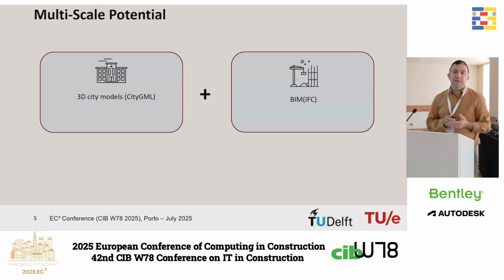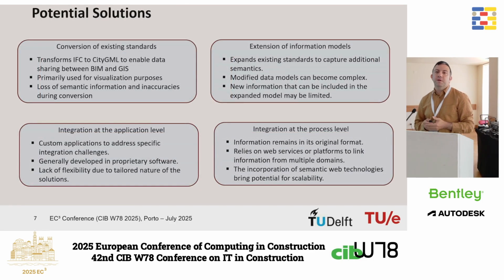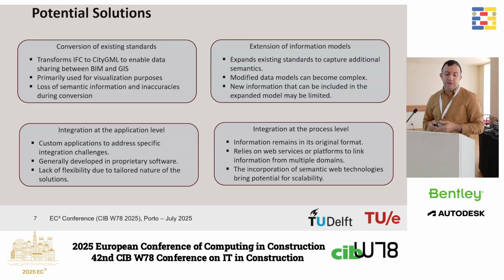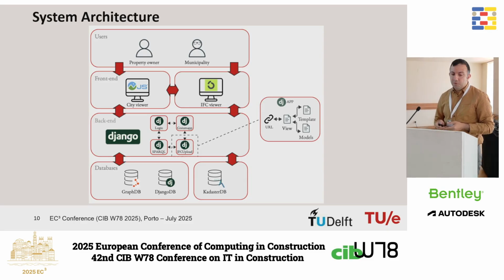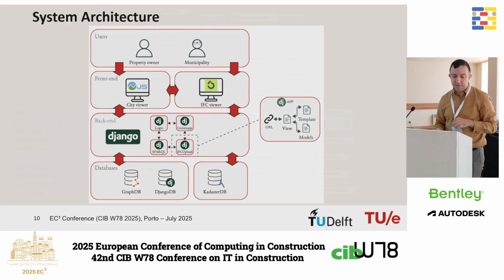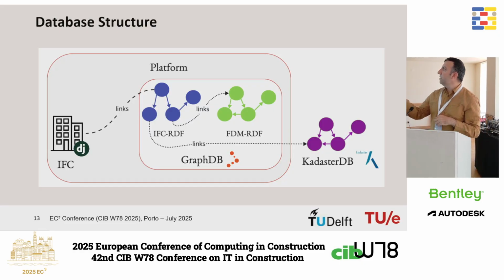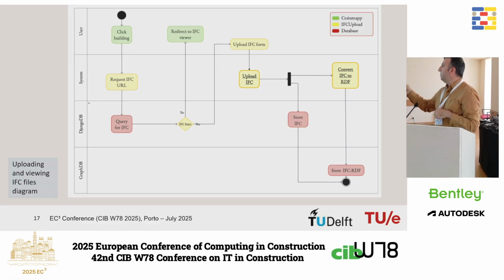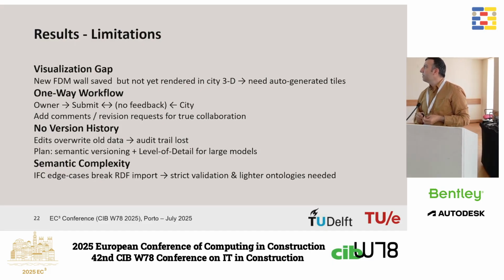2025 EC3 & CIB W78 - Balaban, Özgün - Improved Cadastral Data Management for Flood Risk Managem...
Title: Improved Cadastral Data Management for Flood Risk Management in A BIM-GIS Compliant Environment by Engaging Stakeholders

Authors: Balaban, Özgün (1);
Barón Botero, Andrés Gabriel (1);
Kuttantharappel Soman, Ranjith (2);
Pauwels, Pieter (1)

2: Delft University of Technology, Delft, The Netherlands

Abstract: Flood risk management in the Netherlands is transitioning to a decentralised model that actively involves municipalities and different stakeholders, such as property owners and citizens. This research addresses the technical challenges of integrating semantic 3D city models, Building Information Modelling (BIM), and Geographic Information Systems (GIS) for improved flood risk management. A web-based platform was developed using Django, integrating cadastral data, BIM, and semantic annotations. The system incorporates Cesium-based 3D and IFC viewers to visualise both urban environments and building-level details. This study contributes to participatory flood management by enhancing stakeholder engagement, preserving semantic richness and providing a scalable framework.